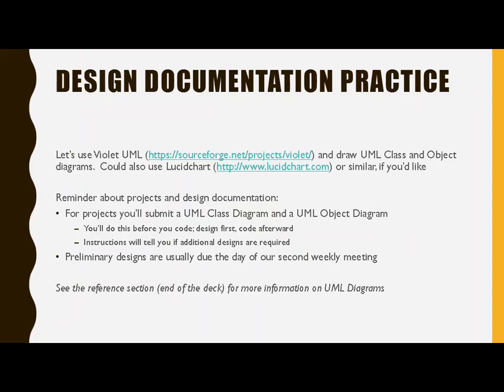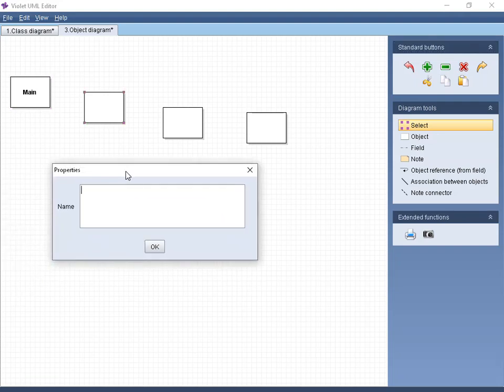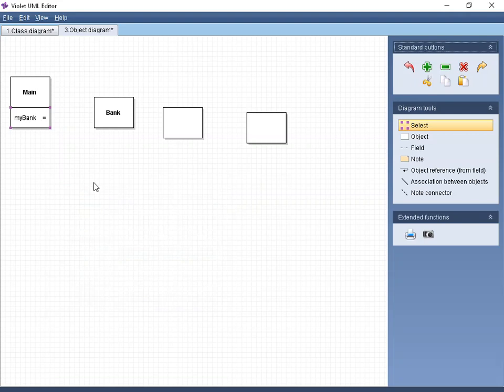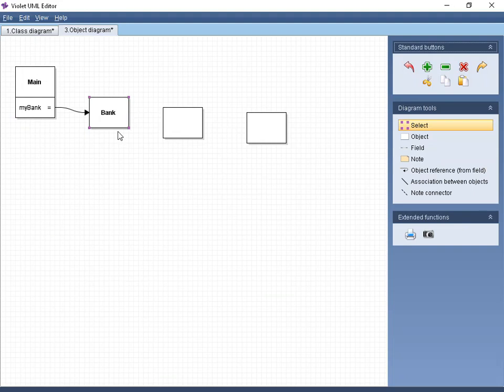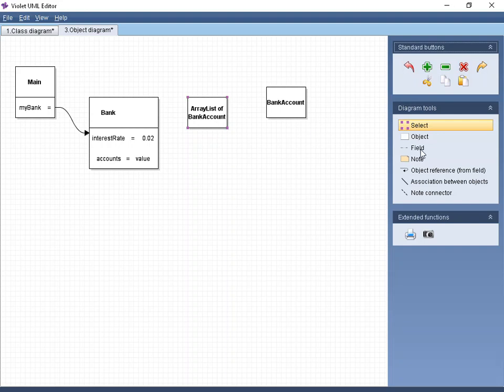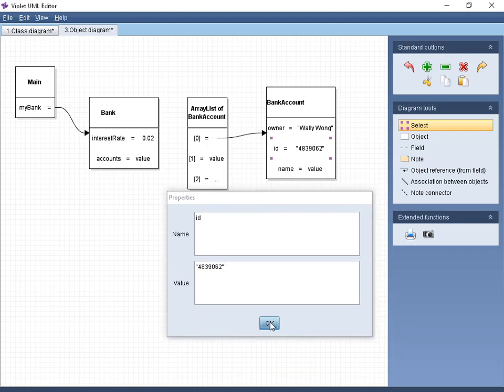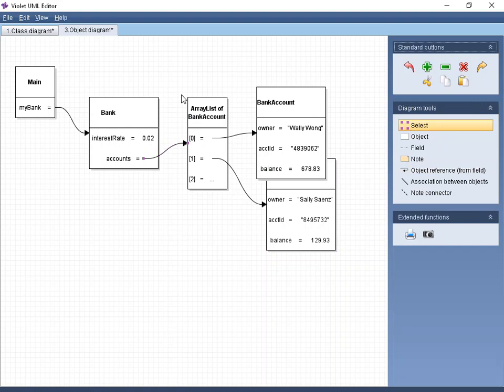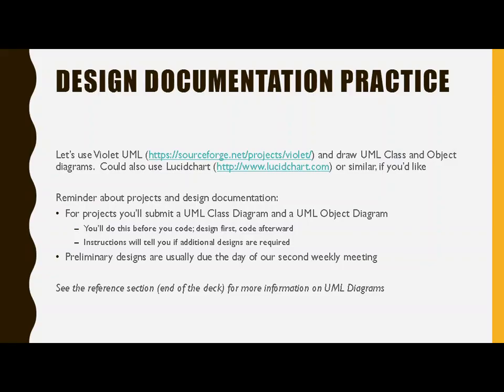Java2-01b- Object Project - UML Object Diagram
We start the quarter with some ground-leveling work, ensuring that all students are ready to move forward.  Here, we practice the designs we'll do for each project, starting with drawing a UML Object Diagram for the practice project.